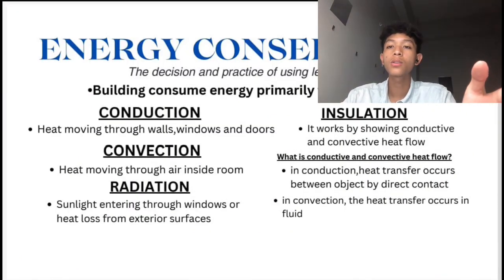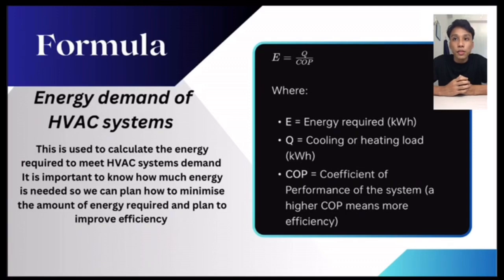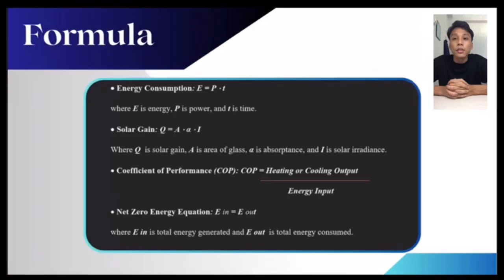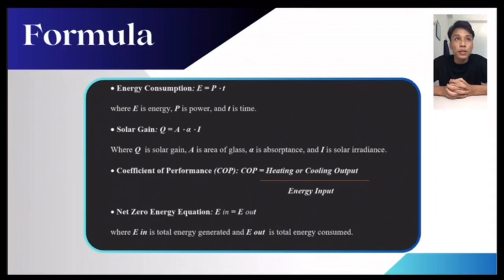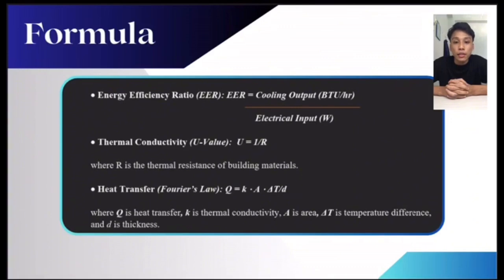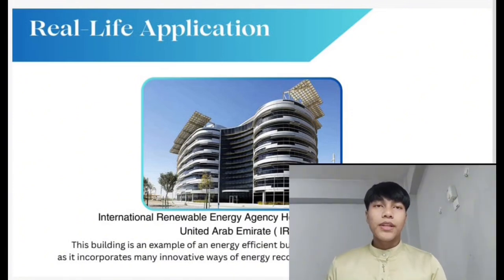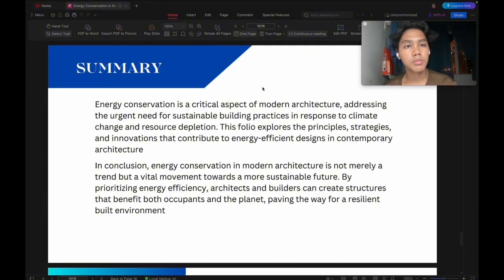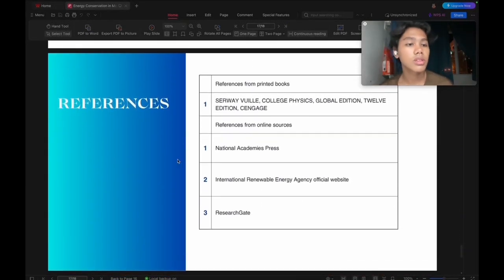G415 Group Presentation PHCF0215 / Energy Conservation in Modern Architecture